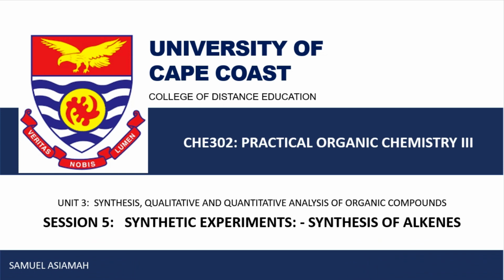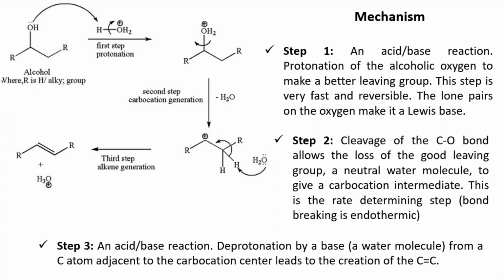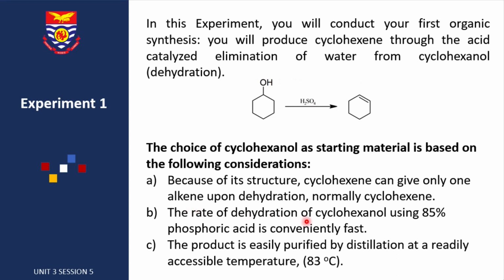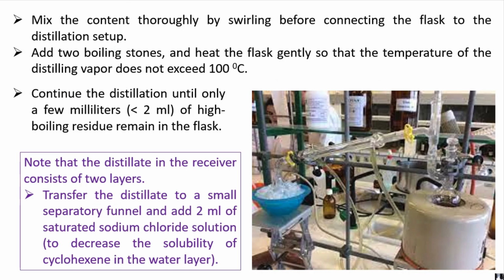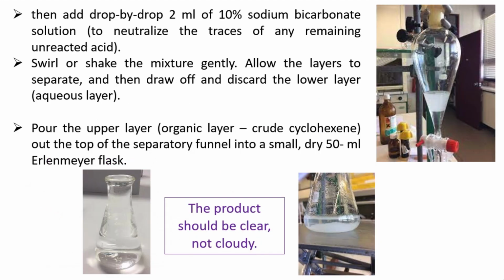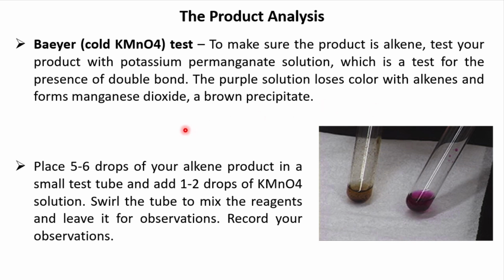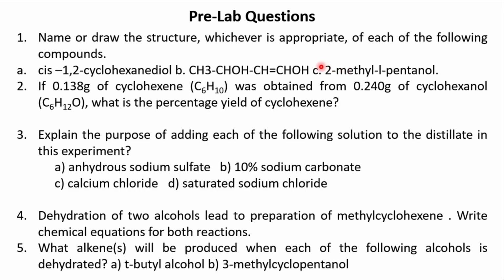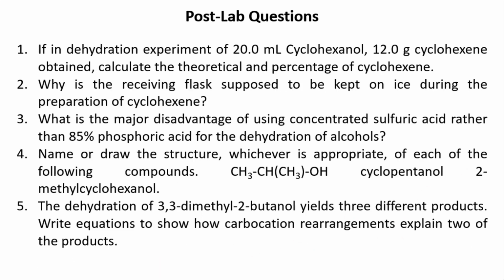Practical Organic Chemistry 3 Unit 3 session 5